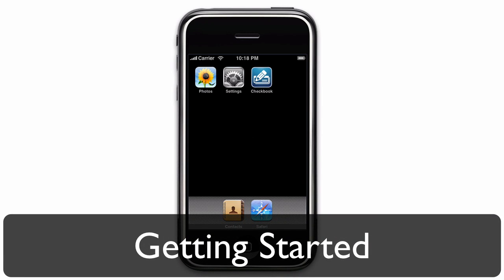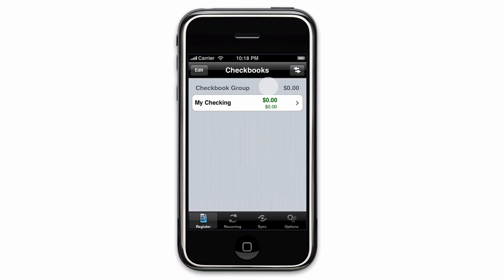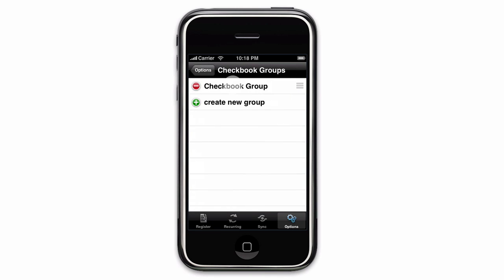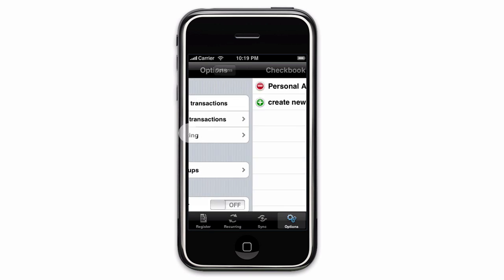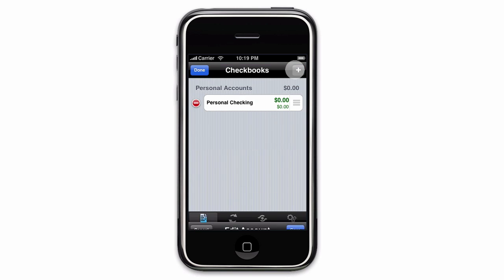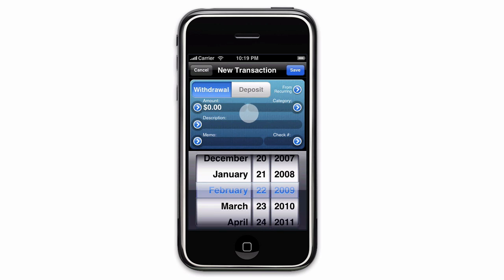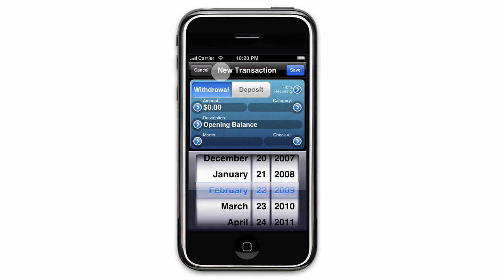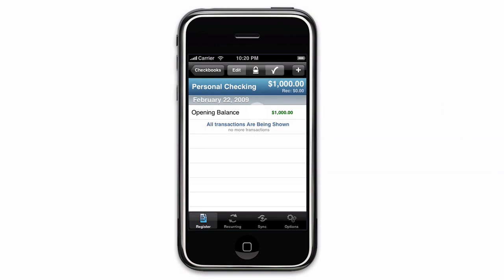Getting Started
A tutorial on getting started with Checkbook for iPhone and iPod Touch